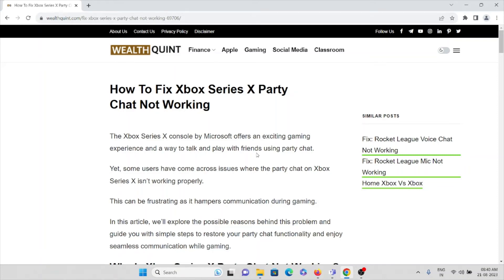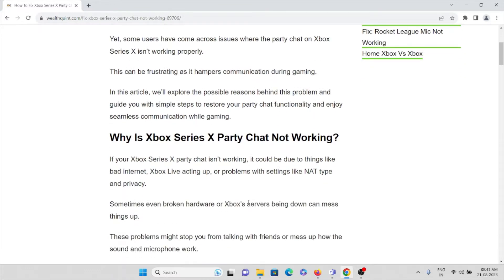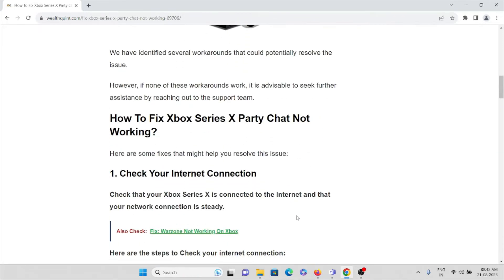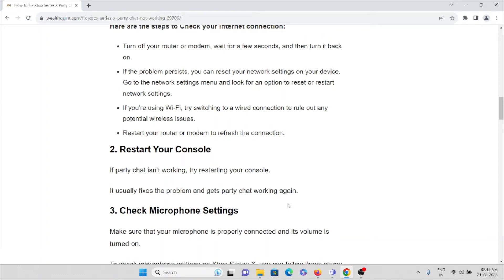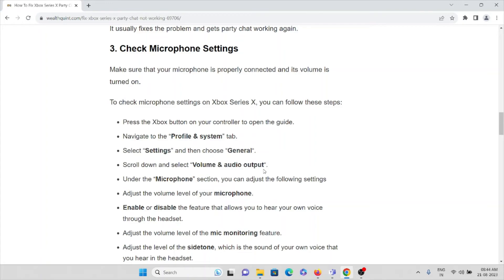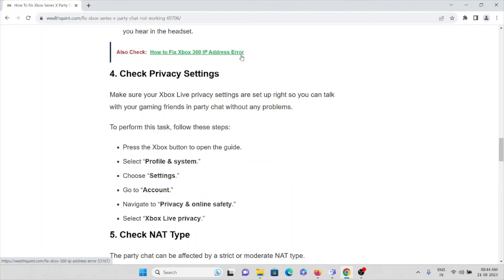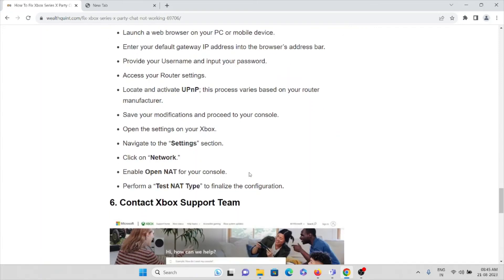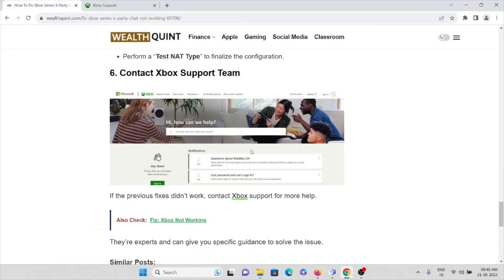How To Fix Xbox Series X Party Chat Not Working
The Xbox Series X console by Microsoft offers an exciting gaming experience and a way to talk and play with friends using party chat.Yet, some users have come across issues where the party chat on Xbox Series X isn’t working properly.
This can be frustrating as it hampers communication during gaming.In this article, we’ll explore the possible reasons behind this problem and guide you with simple steps to restore your party chat functionality and enjoy seamless communication while gaming.

0:00 Introduction
0:36 Why Is Xbox Series X Party Chat Not Working?
1:42 Solution 1: Check Your Internet Connection
2:31 Solution 2: Restart Your Console
2:45 Solution 3: Check Microphone Settings
3:40 Solution 4: Check Privacy Settings
4:15 Solution 5: Check NAT Type
5:10 SOlution 6: Contact Xbox Support Team